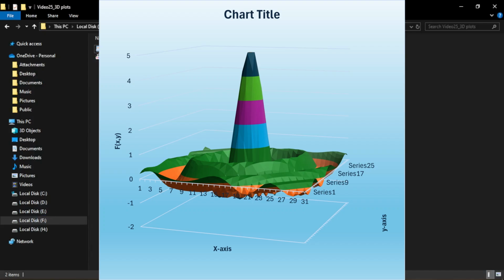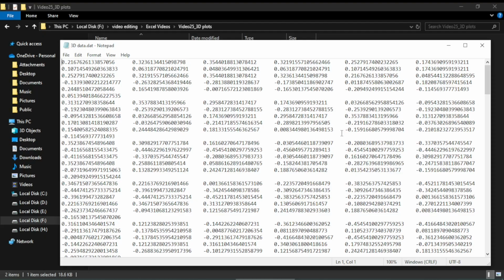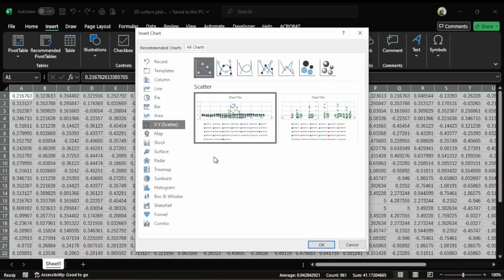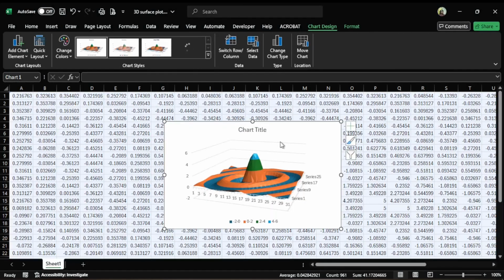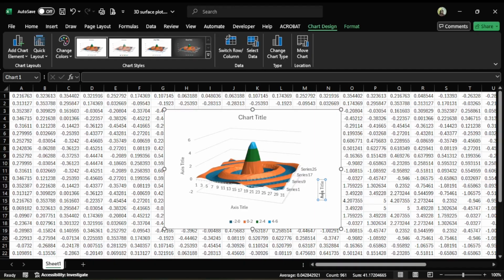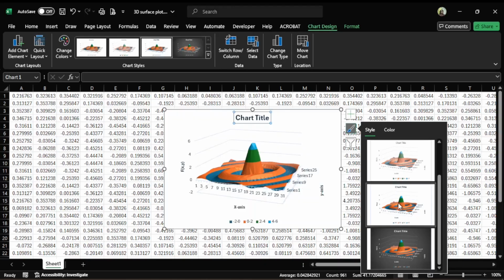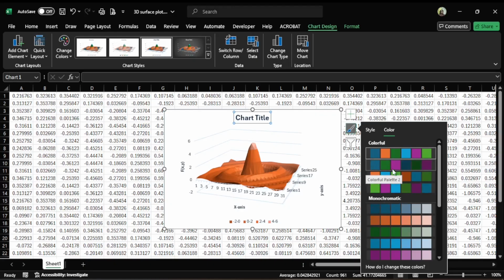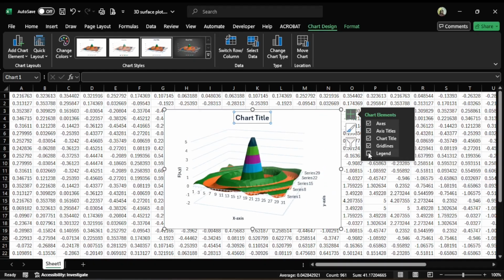Surface plots in Excel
How to plot surface plots in Excel? How to plot 3D plots in Excel?
Plotting in Excel, How to plot data in Excel? How to plot 3D mesh plots in Excel?
How to draw surface plots in Excel? Excel and plotting,
data plotting in excel,